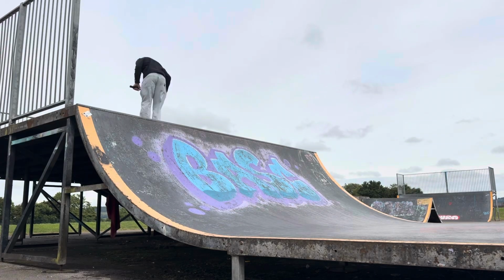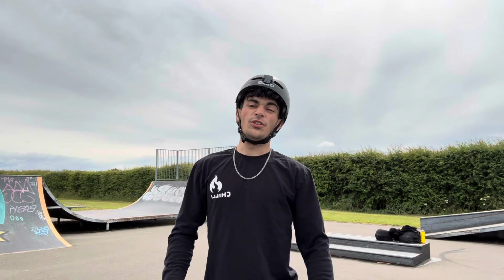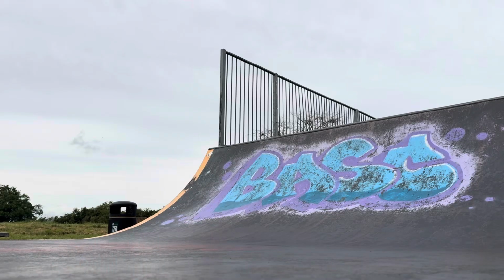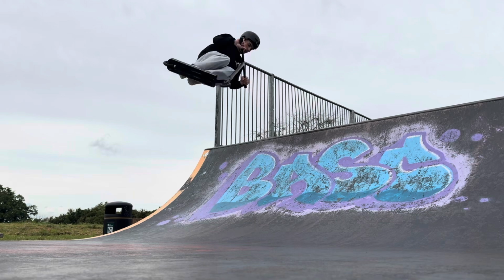HOW TO FLAIR | Jay Sweet